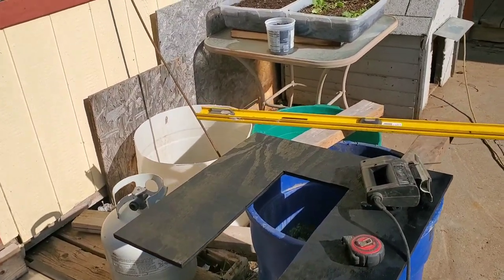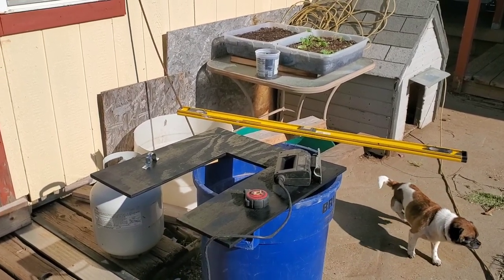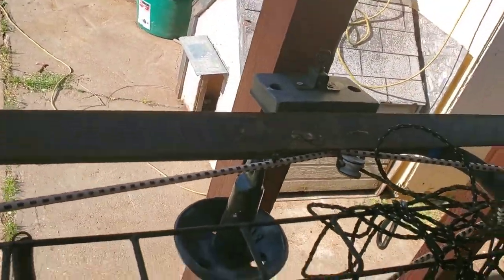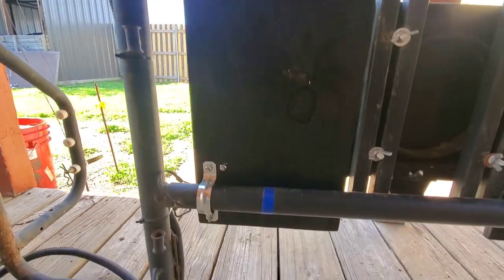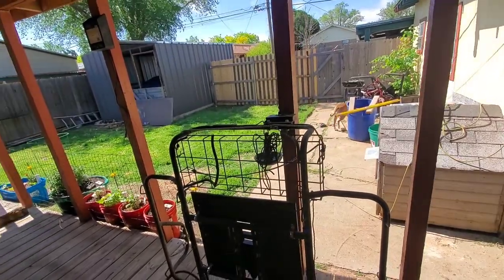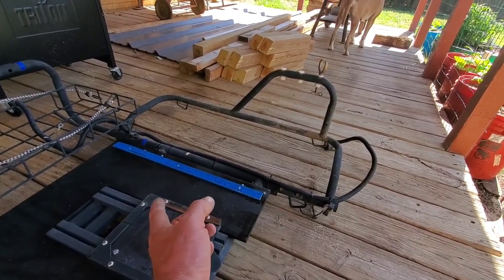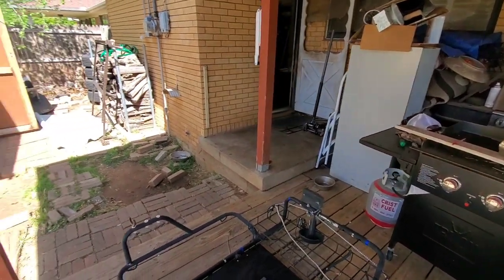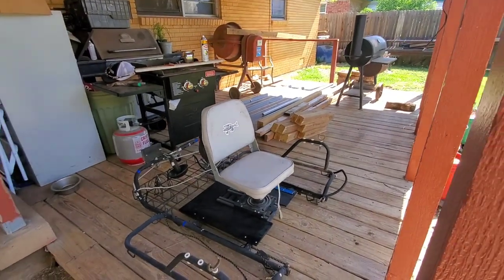Colorado xt pontoon Modifications part 2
How I mounted my board and ideas of what I want on the board.